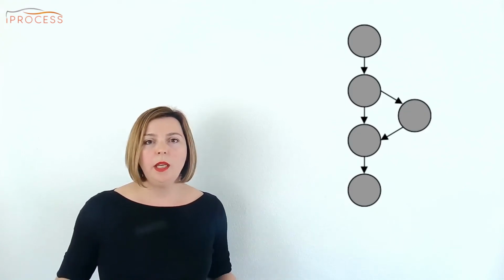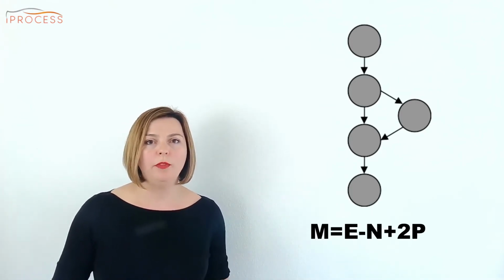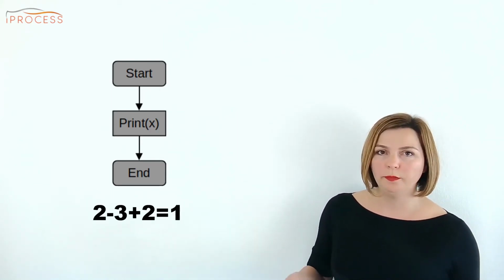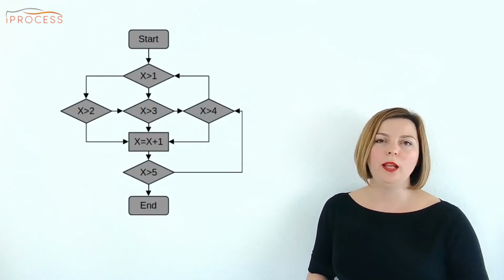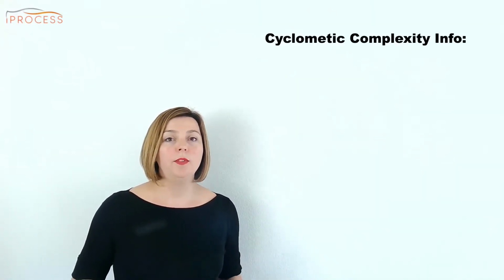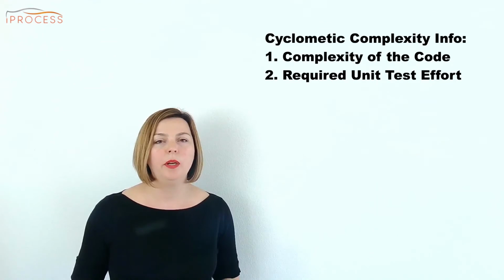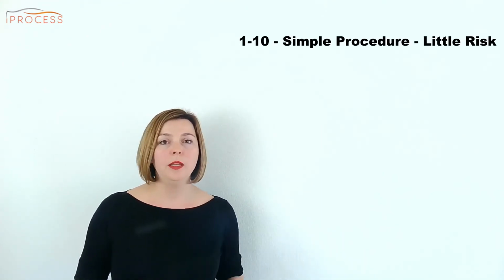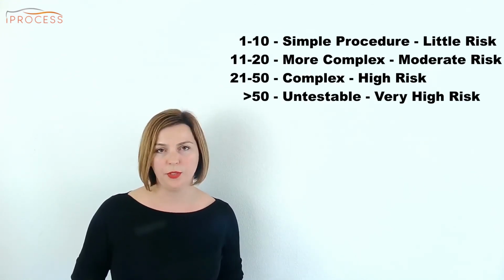Cyclomatic complexity and the impact on testing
Cyclomatic complexity is the way to calculate the complexity of your software code and it will provide valuable input for testing as well.